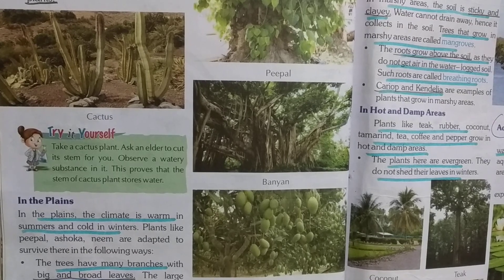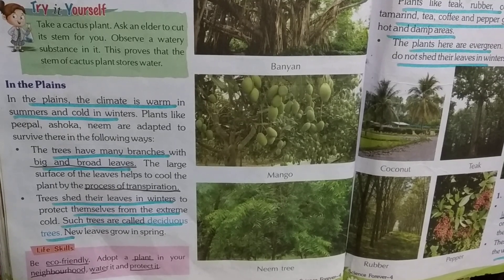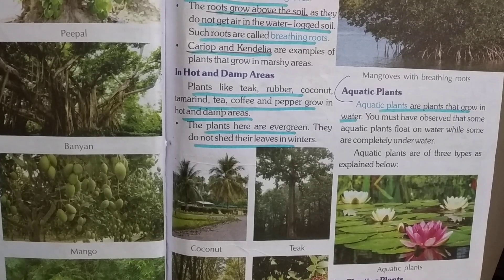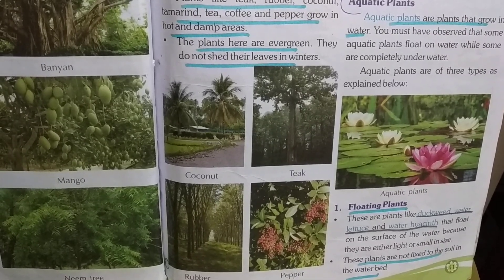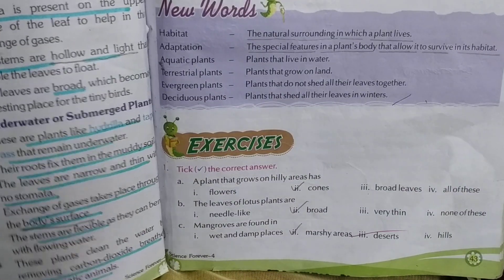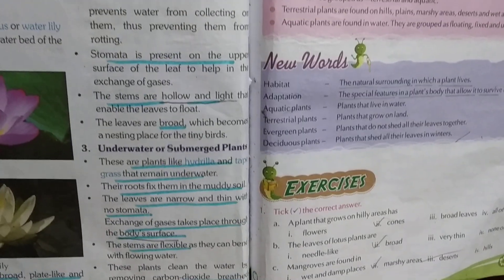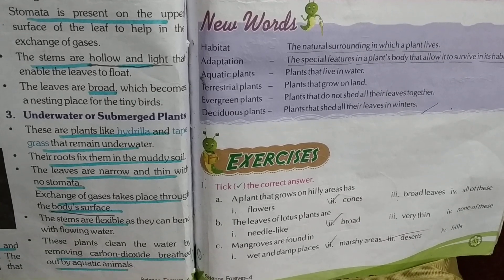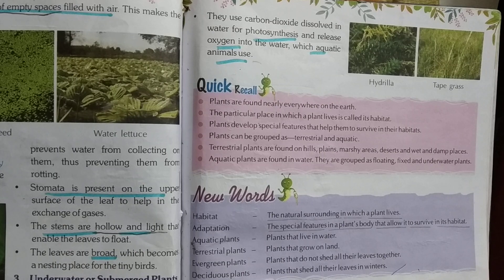Class-4, Subject-Science, Video-2,Chapter-5, Part-2 by Mrs Varsha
Class-4th
Subject-Science
Video- 2
Chapter- 5( Adaptations in Plants )
By-Mrs Varsha
Part-2